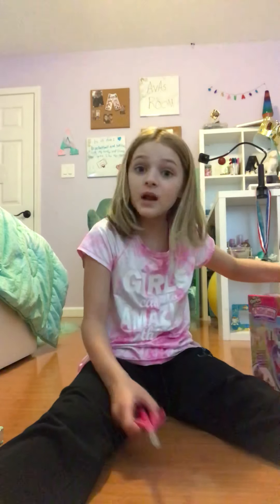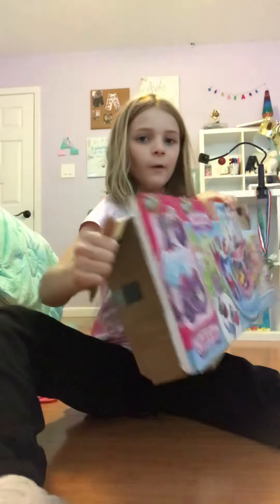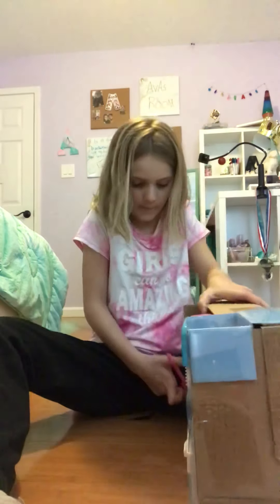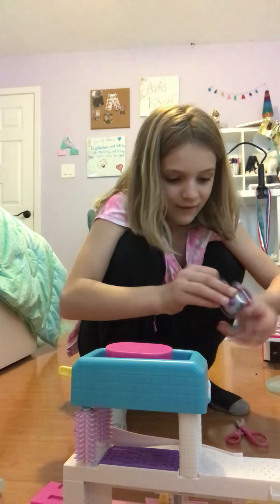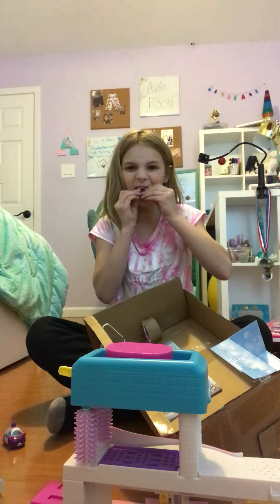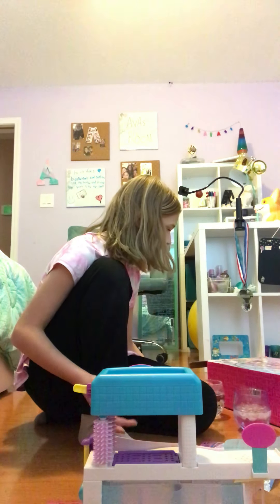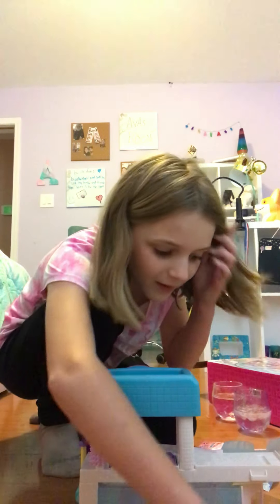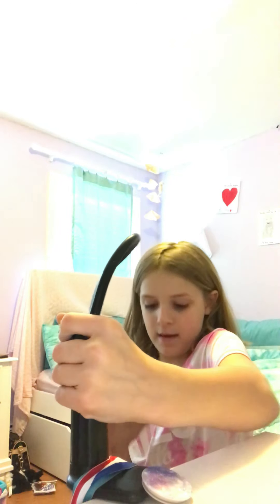Cutie Car carwash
Unboxing Cutie Car Carwash